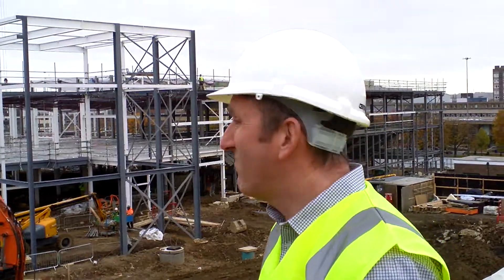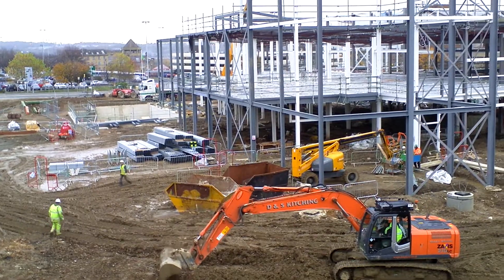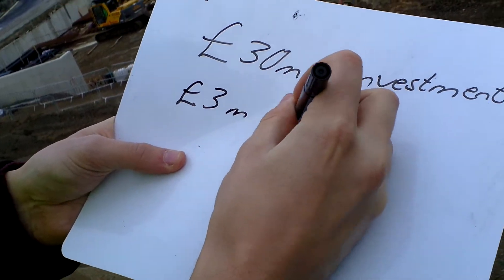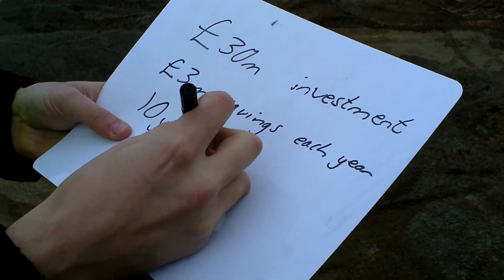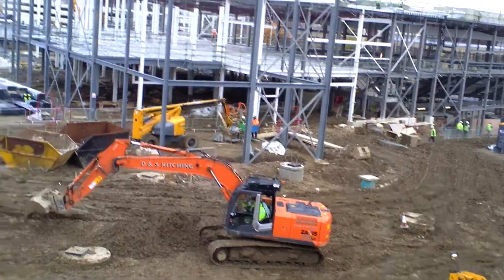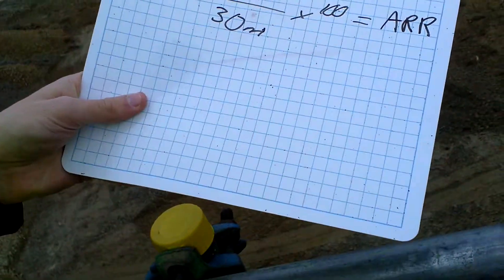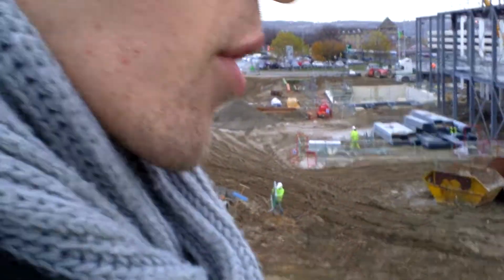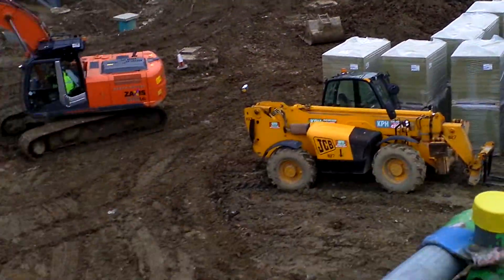Investment Appraisal at Coca Cola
Mark and Joe take a numerical look at Coca Cola's new state of the art bottling plant